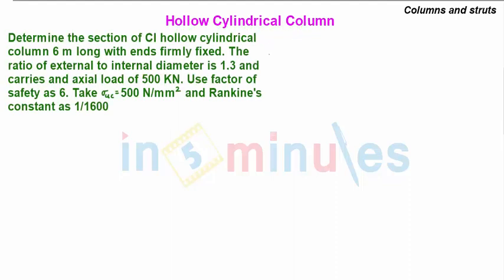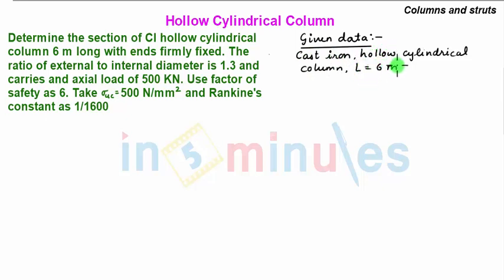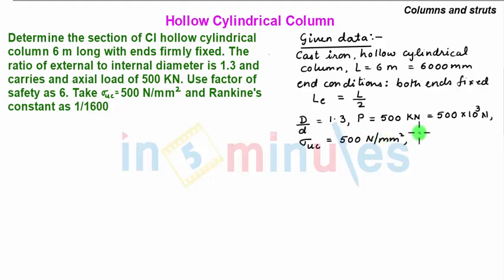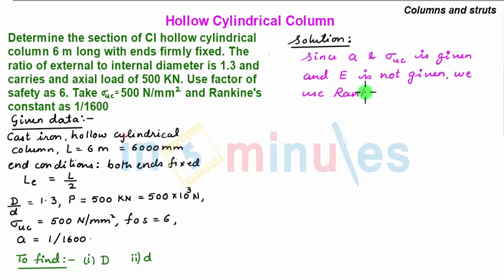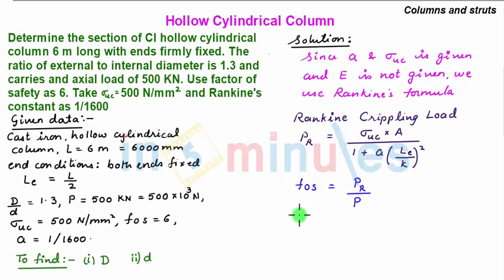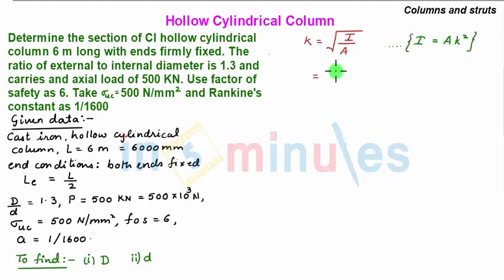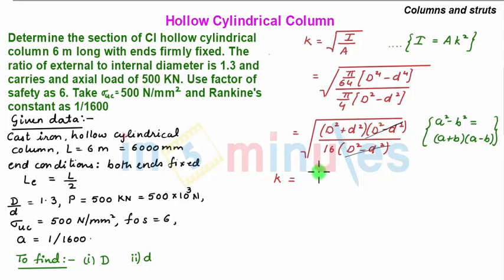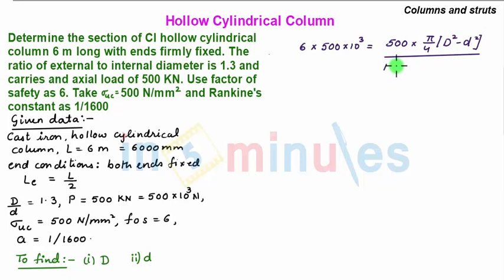Module6_Vid10_Rankine's Crippling Load for Hollow Cylindrical Column 2 (Part 1)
In this video you will learn about Rankine's Crippling Load for Hollow Cylindrical CI Column with given factor of safety.